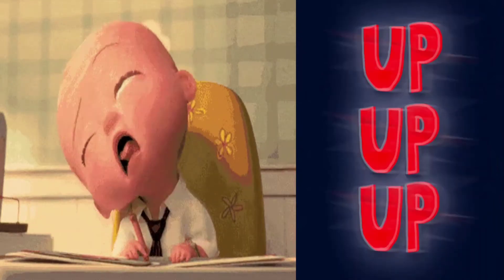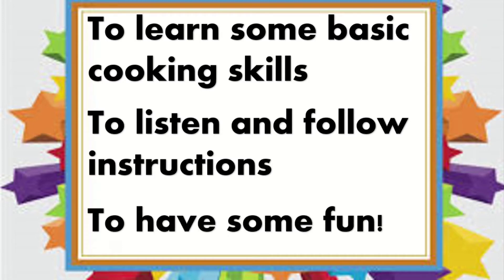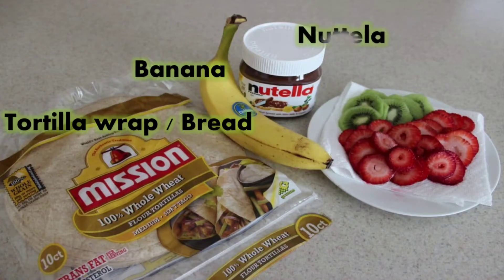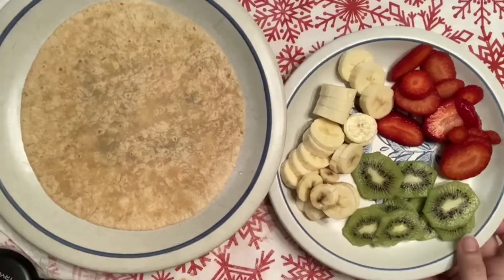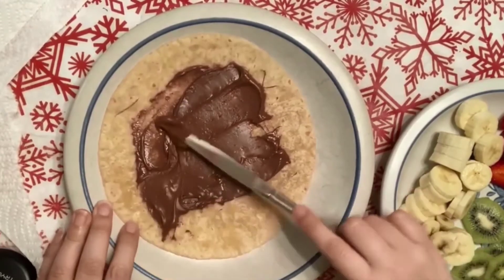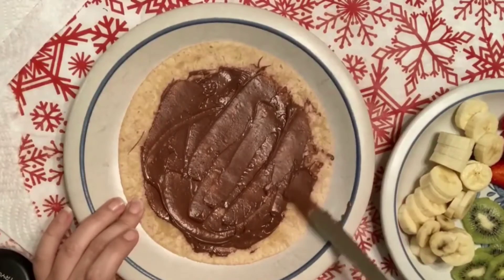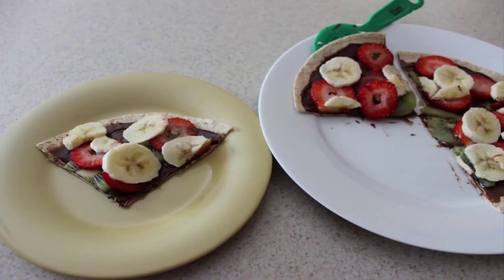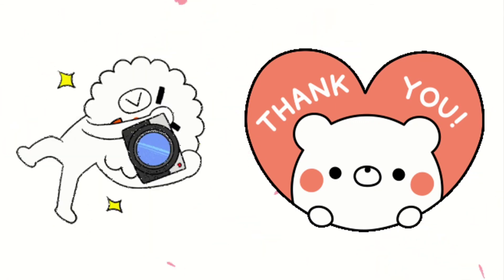No bake: Chocolate Fruit Pizza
Year 5 & 6 - Interactive Lesson (Cooking)